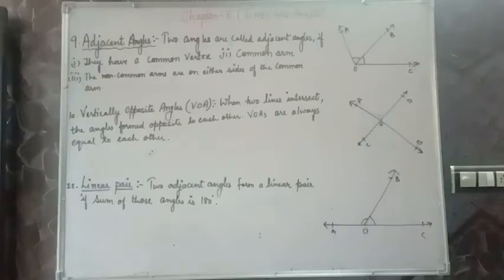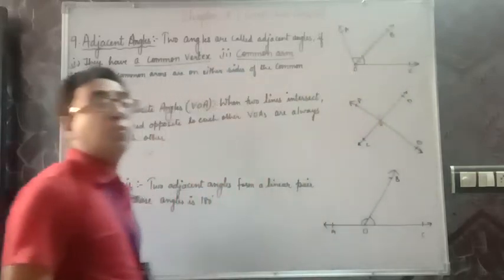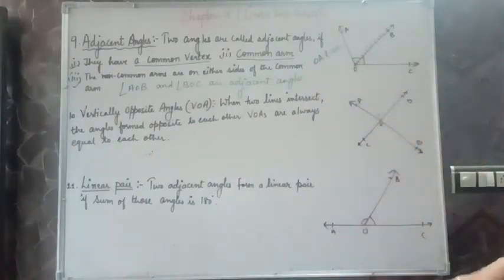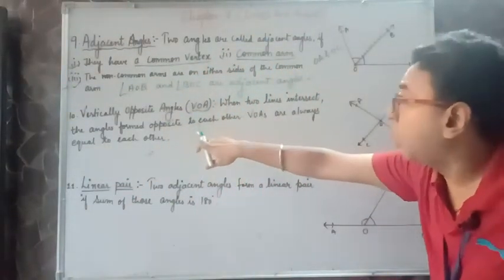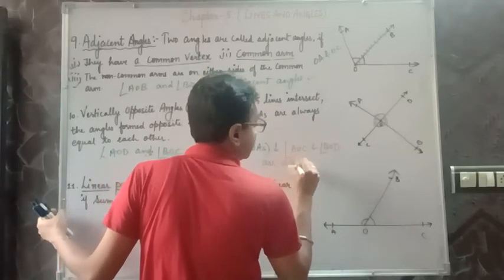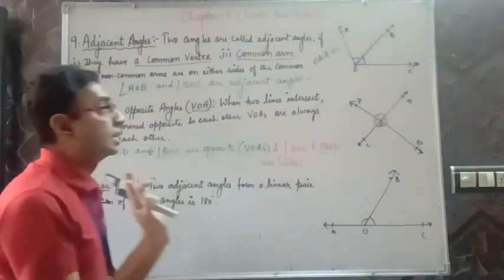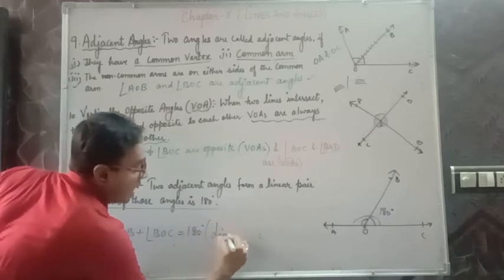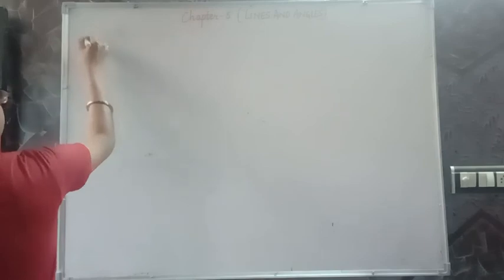Chapter 5 Lines and Angles part 2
Linear pair, Adjacent angles and vertically Opposite Angles introduction.